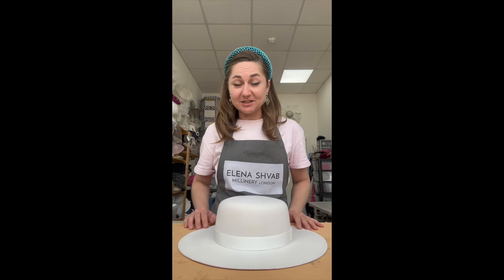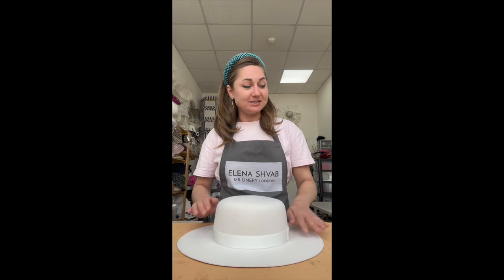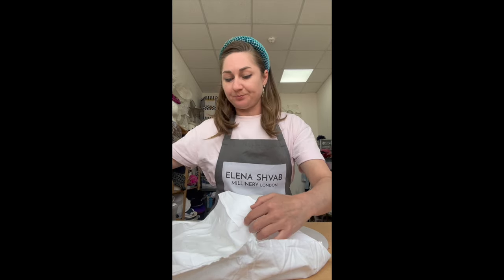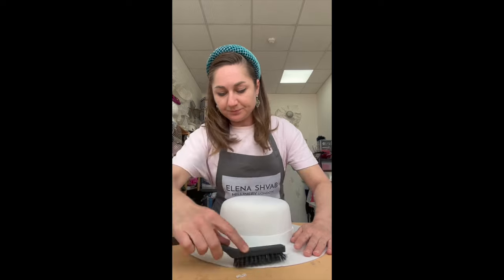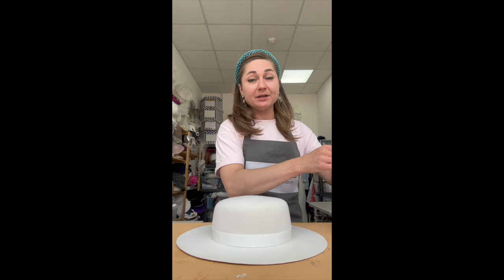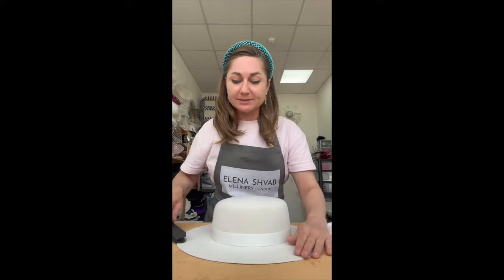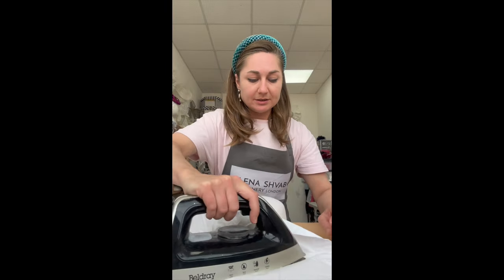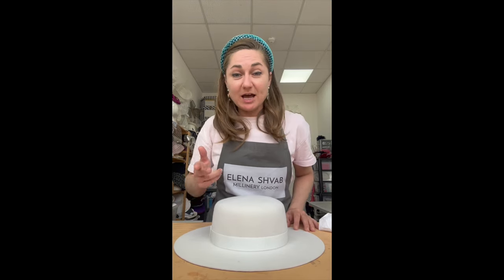How to Keep Your Felt Fedora Hat Brims Flat, Useful hat making tips with Elena Shvab London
Easy to follow technique that will help to keep your felt fedora hat's brim flat.